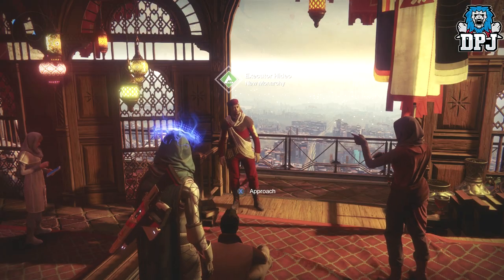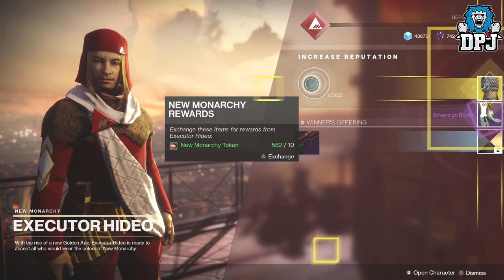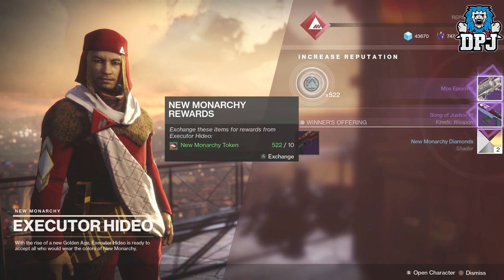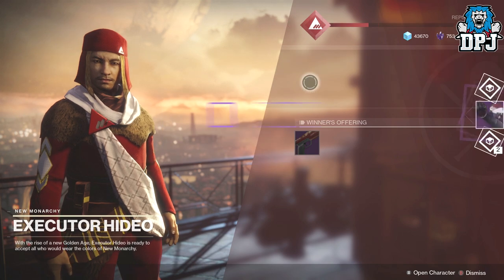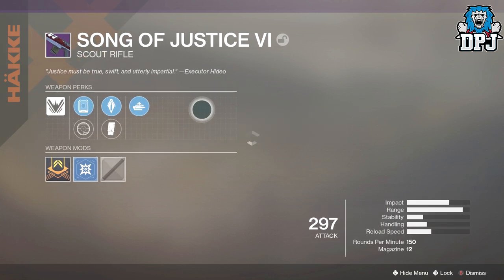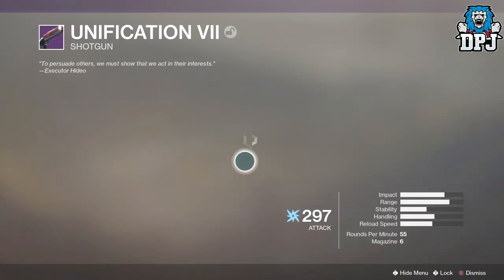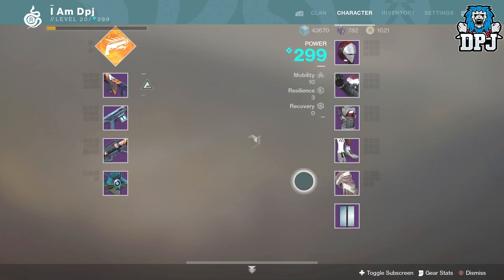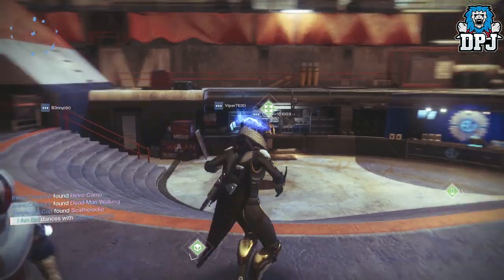Destiny 2 - EPIC LOOT!! Opening 30+ New Monarchy Faction Engrams - Spending 600+ Tokens!